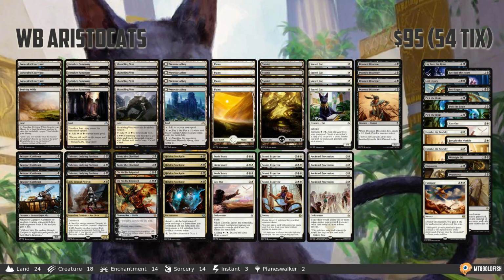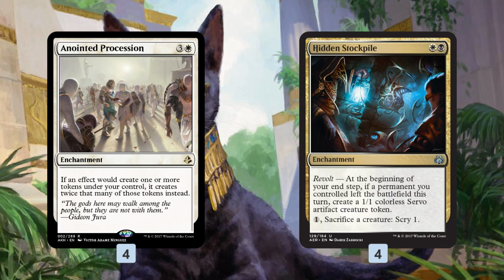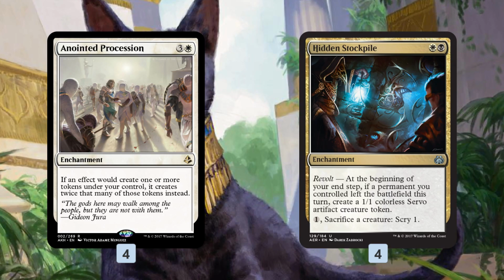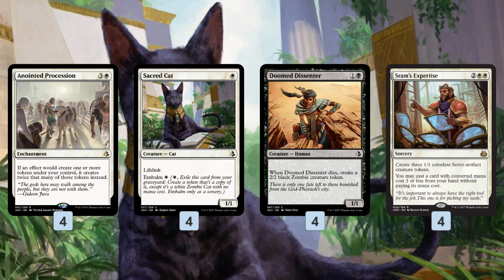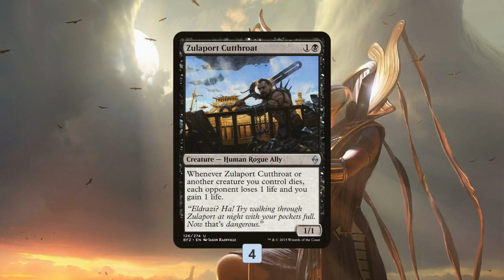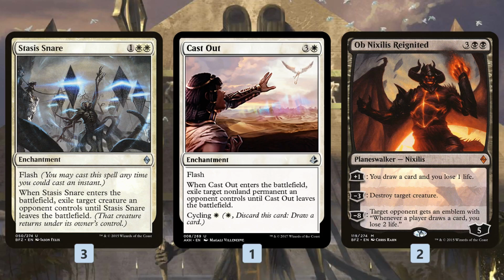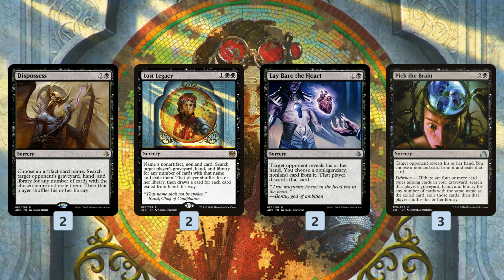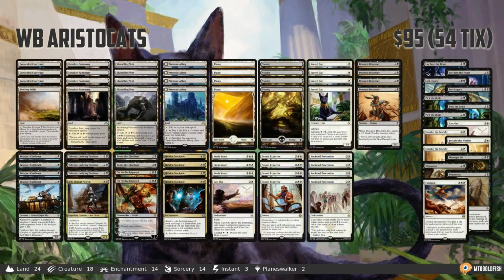Budget Magic: Aristocats (Deck Tech)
Heading into Amonkhet Standard, one of the decks I was most excited to play was Aristocrats, which seemed to get a lot of support, not just from the new God Bontu the Glorified, but in Anointed Procession as well. As I started to build the deck, I realized we had it all wrong - while Aristocrats was fine, there was a better option avaliable: Aristocats. The basic idea of the deck is simple, we flood the board with tokens with the help of Hidden Stockpile, Sacred Cat and Doomed Dissenter with the help of Anointed Procession and then win by sacrificing all of our tokens to things like Bontu the Glorified, Westvale Abbey or Yahenni, Undying Partisan with a Zulaport Cutthroat on the battlefield. The end result is a deck that's super hard to deal with and generates a ton of grindy value, eventually attritioning the opponent out of the game, sometimes with a board full of Cats! Anyway, let's get to the videos and then we'll break down the deck.